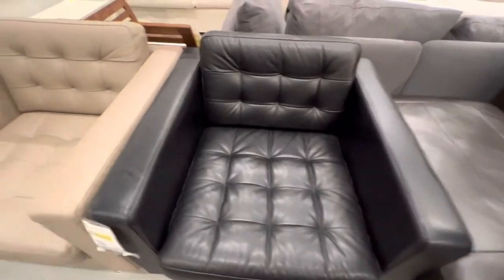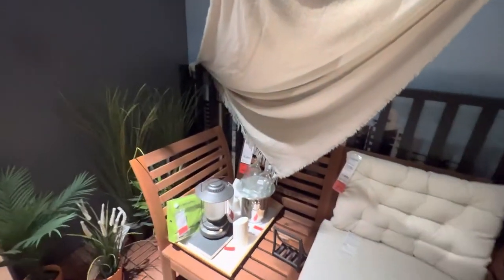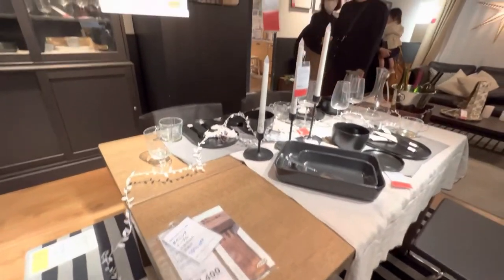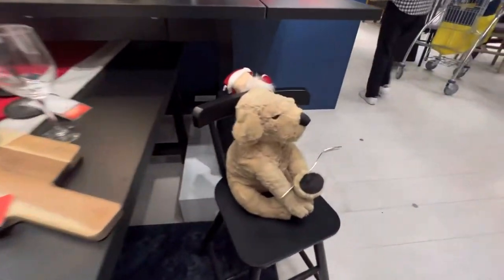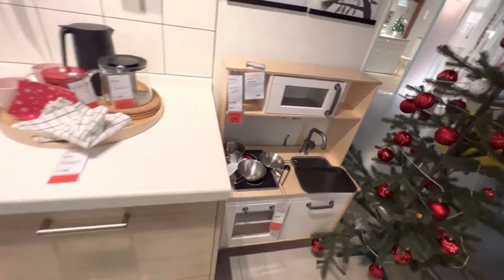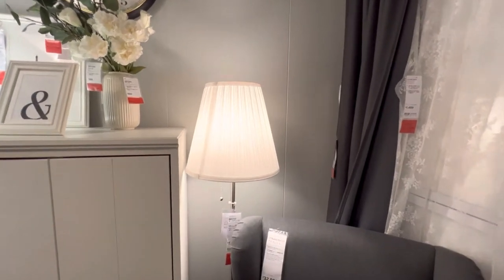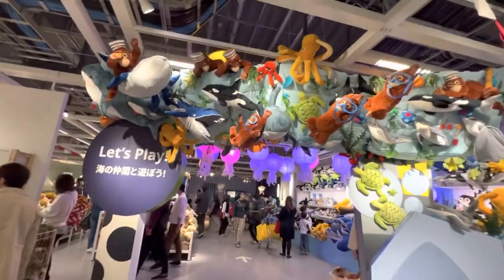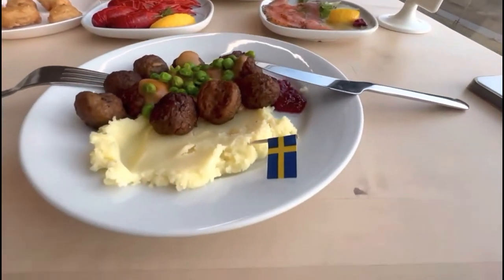VLOG IKEA JAPÃO 🇯🇵/ LOJA DE MÓVEIS INCRÍVEL (PARTE 1).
Fomos nessa loja incrível de móveis e decoração, tudo oq vc precisa para sua casa.
Aqui no Japão 🇯🇵, quando você compra uma casa, você consegue mobiliar toda ela numa loja como essa, é demais 😎.
Esse vídeo é a primeira parte do vlog desse dia maravilhoso, vem conosco ❤️.